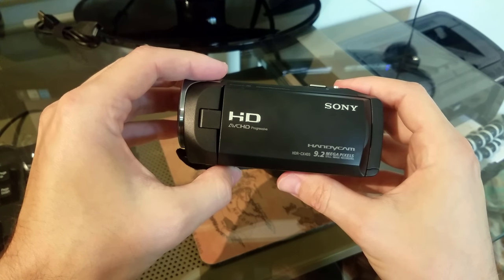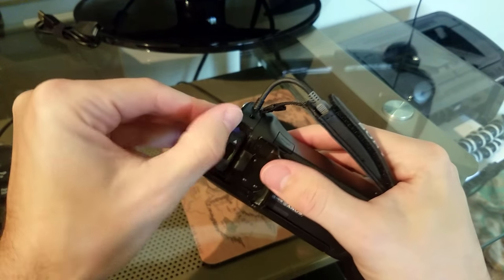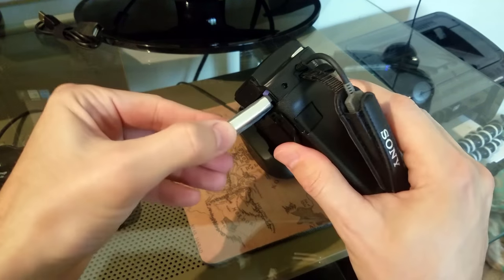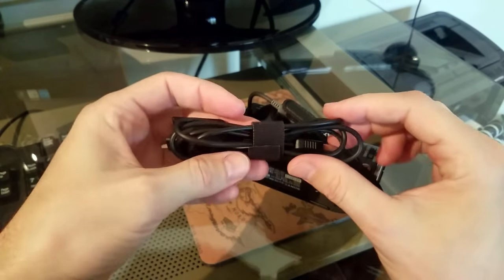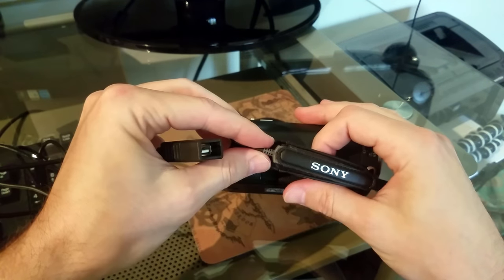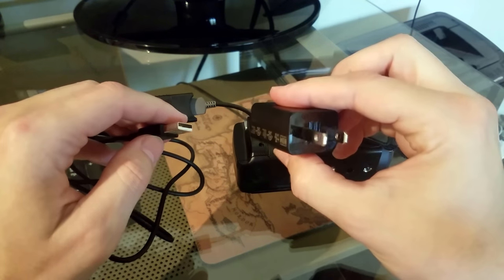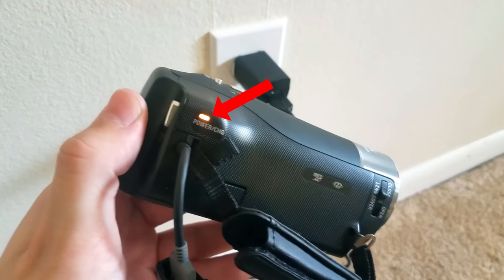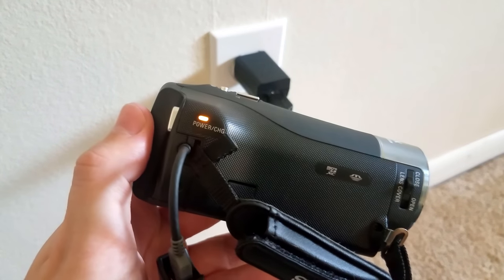How To Charge Sony Handycam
This is a quick video on how to charge the battery for a Sony Handycam HDR-CX405.  The simplest way is to just charge the battery while inside the camera by using the USB cable that tucks into the handle.